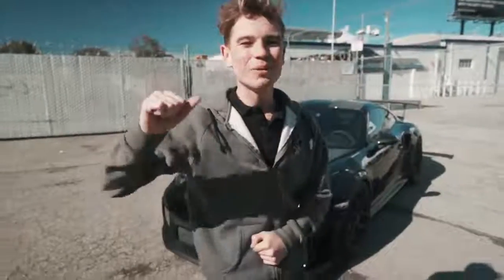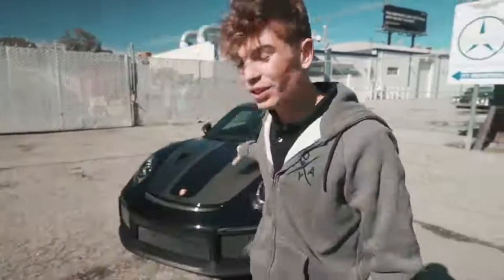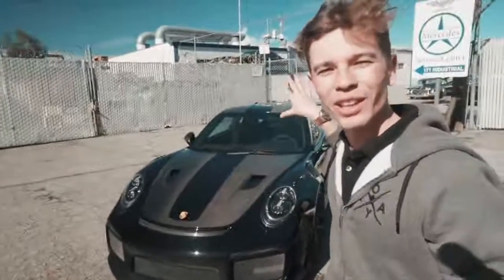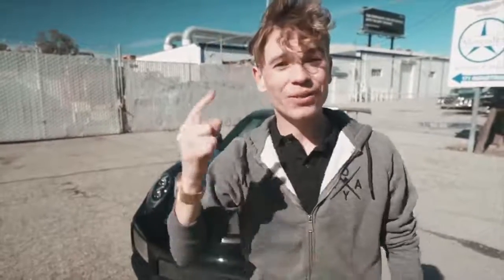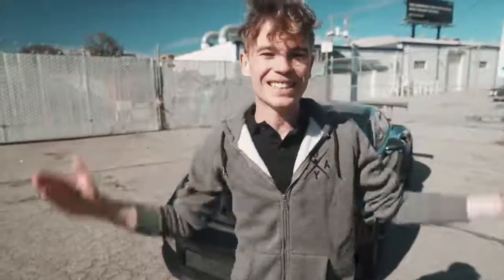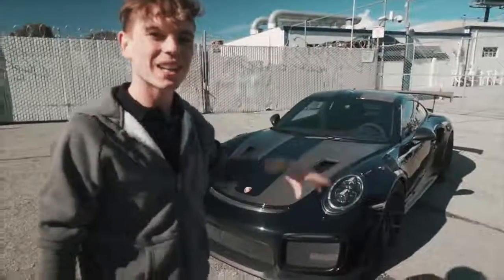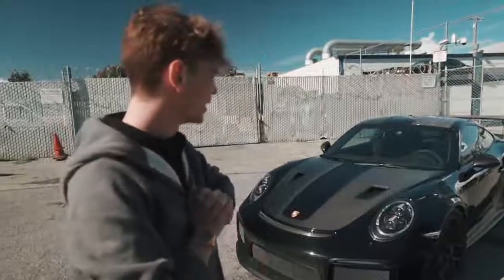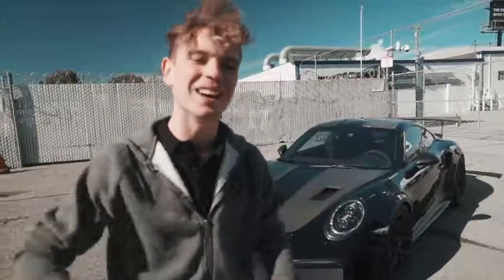Porsche - GT2 RS 850hp -Porsche GT2 RS - FULL THROTTLE!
Fast  Cars
Porsche -  GT2 RS 850hp -Porsche GT2 RS